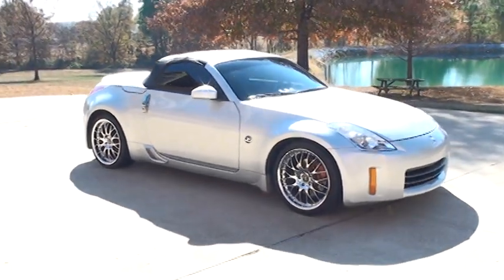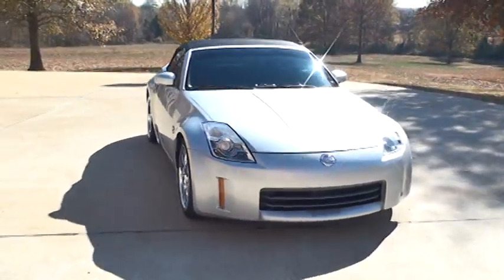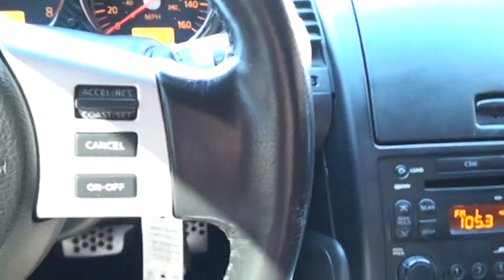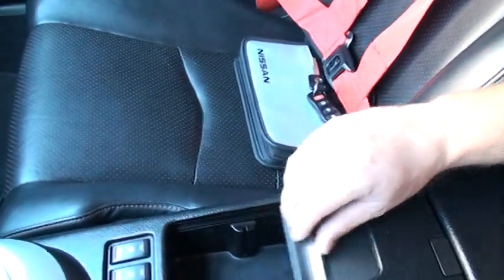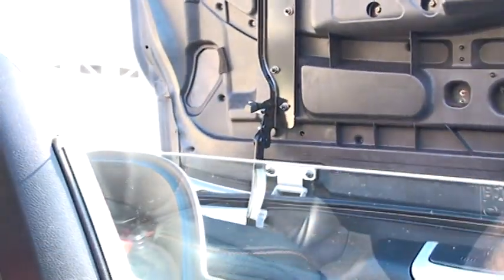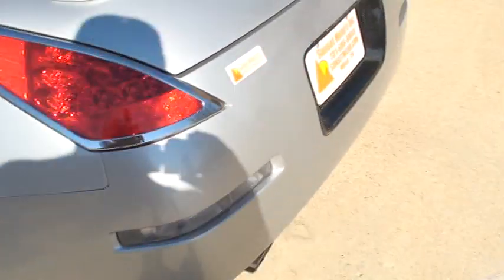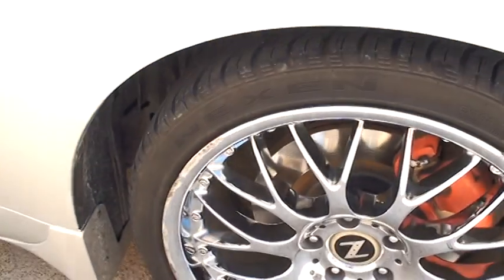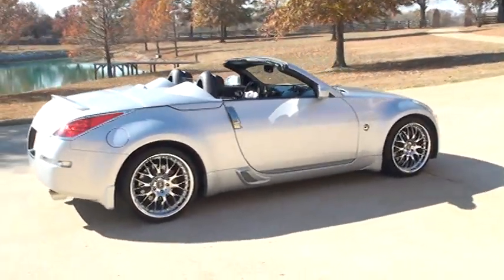2006 NISSAN 350Z CONVERTIBLE FOR SALE WWW SUNSETMILAN COM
FOR MORE PHOTOS INFO AND A VIDEO, CLEAN CARFAX SOUTHERN 2006 NISSAN 350Z AUTOMATIC WITH VERY LOW MILES ONLY 57K, FULL AUTOMATIC POWER TOP, POWERED BY A 300 HP 3.5 LITER V-6 WITH 260 LB-FT OF TORQUE WITH A THROATY EXHAUST TONE, PROVIDING EXCEPTIONAL STOPPING POWER ARE THE BREMBO BRAKES, THE STEERING FEELS LIKE A 1:1 RATION THE SLIGHTEST INPUT REWARDS YOU WITH ACTION, SPORTY HEATED LEATHER SEATS, DUAL POWER SEATS, OPTIONAL NIZMO SEAT BELT HARNESS, 19 INCH CHROME WHEELS, HID HEAD LAMPS, LED TAIL LIGHTS, CARBON FIBER LICENSE PLATE FRAME, GROUND EFFECT PKG, BOSE AM/FM 6 DISC CHANGER SOUND SYSTEM, KEYLESS ENTRY, TRIP COMPUTER WITH MPG OUTSIDE TEMP ETC, REAR DEFROSTER, REAR SPOILER, BOTH KEYS WITH OWNER'S MANUAL, COMPETITIVE FINANCING AND WORLD WIDE SHIPPING IS AVAILABLE, CALL ANYTIME TOLL FREE 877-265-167